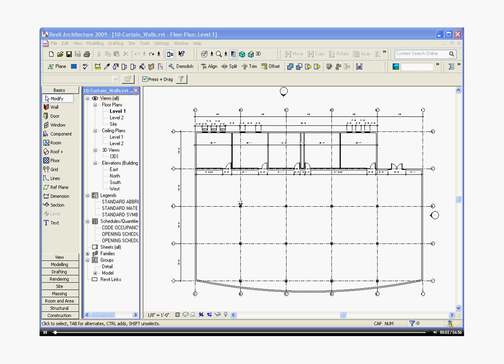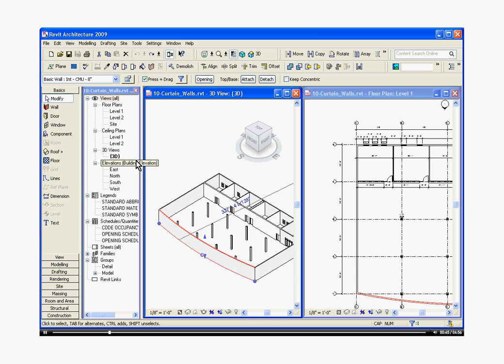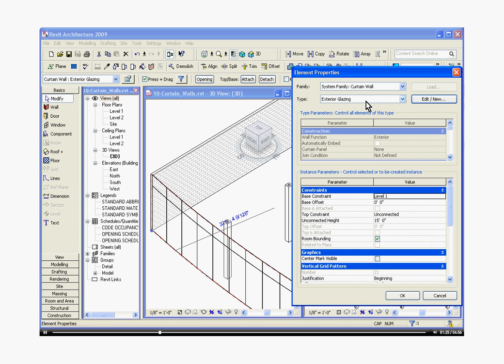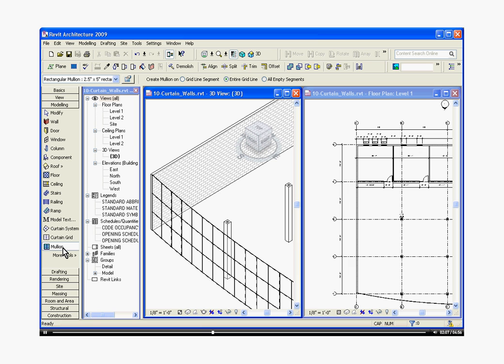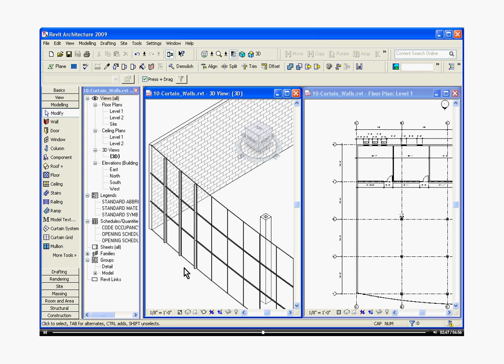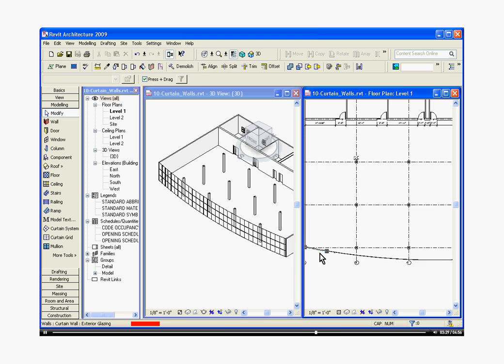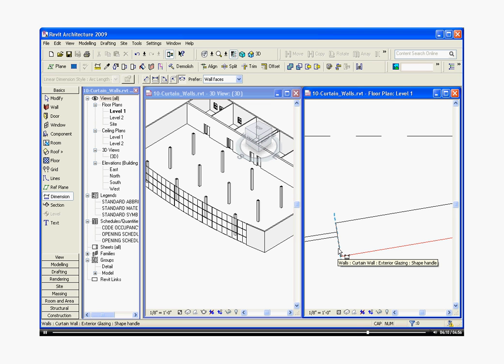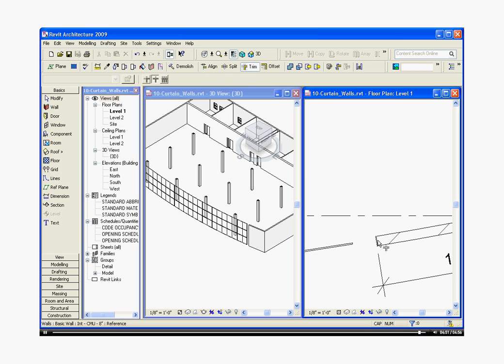Easy Revit (2009) -10-Create Curtain Walls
Easy Revit video tutorials for beginners like me: Walks through an entire simple project, step by step.  This Video: Create a curtain wall system, change mullions and spacing. Also - Dimension curved walls.